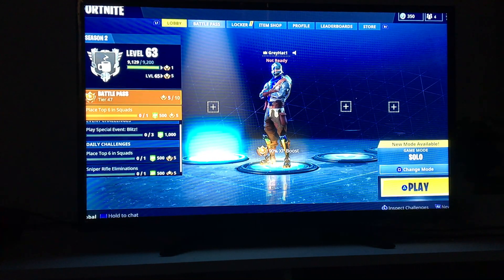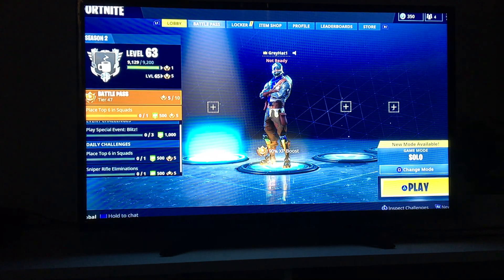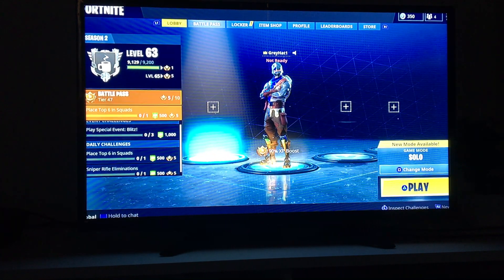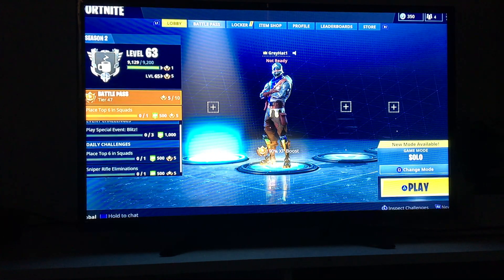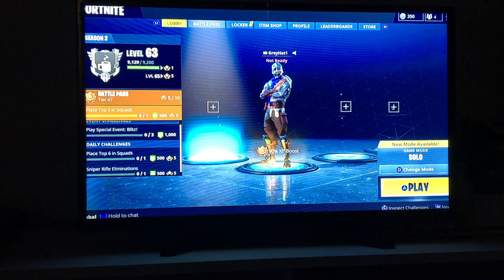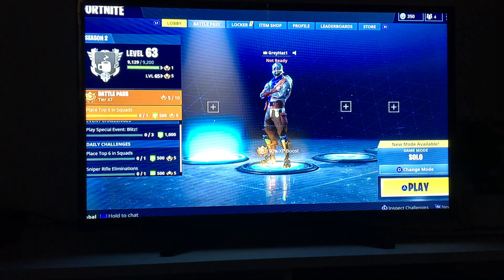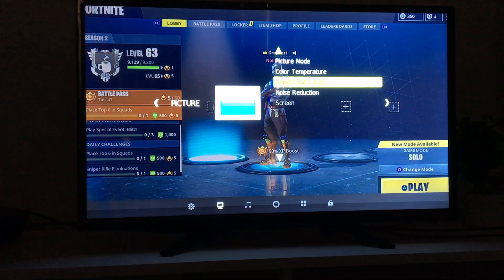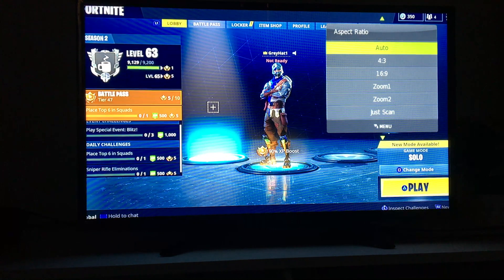HOW TO FIX ZOOMED SCREEN AFTER NEW MINIGUN UPDATE | Fortnite: Battle Royale Screen fix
If you guys have been playing Fortnite: Battle Royale since the new Minigun update you will have noticed that the aspect ratio of the screen has changed, hence the screen has zoomed slightly making it so you can't see the whole screen, In this video I will show you the quick simple way to fix this problem.